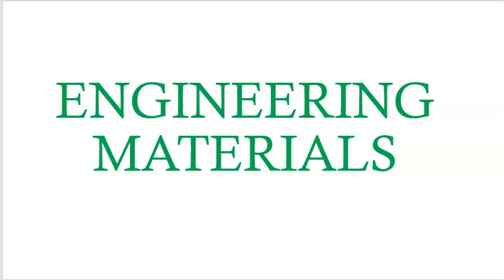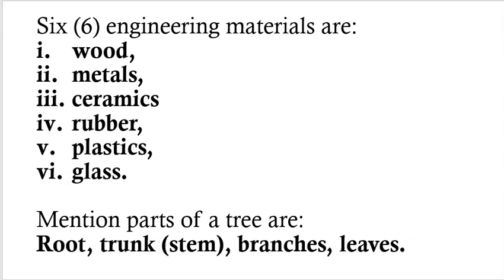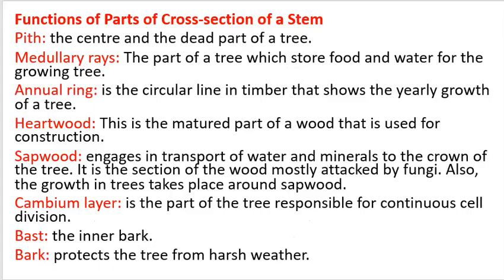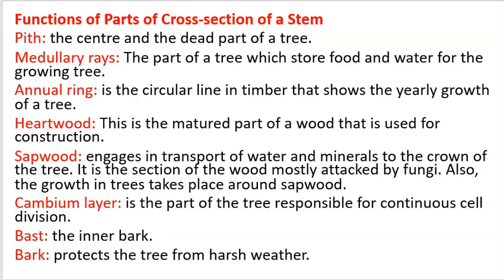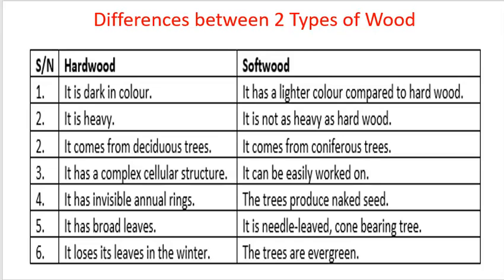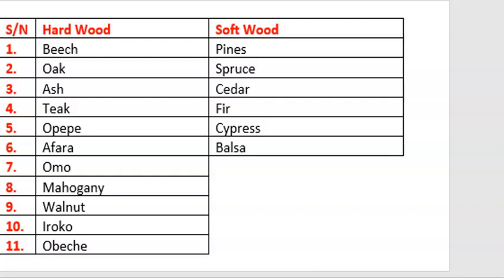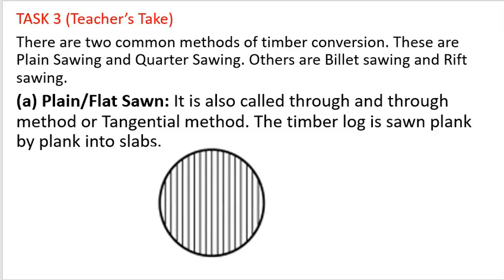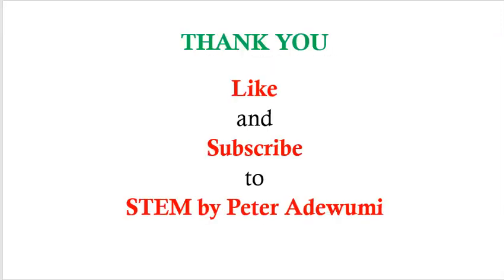Engineering Materials- Everything around you is made from one material or the other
When the Wright brothers - Orville and Wilbur conceived an idea to build an aircraft, one of the factors that led to their success is choosing of materials to be used based on the characteristics or properties of materials,